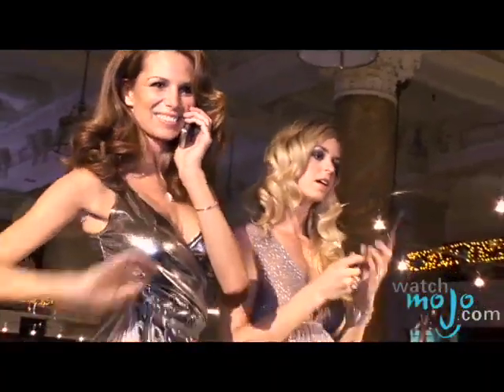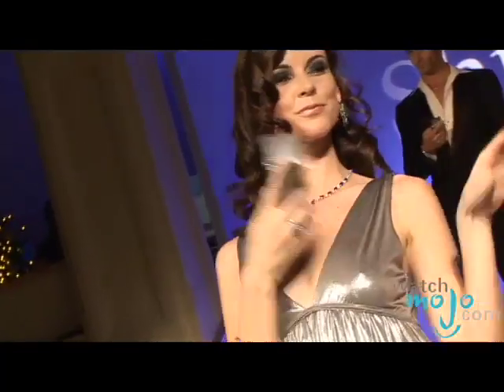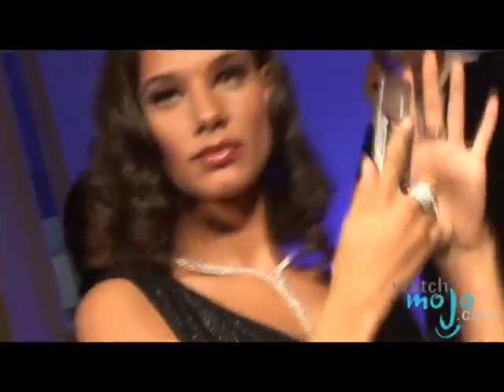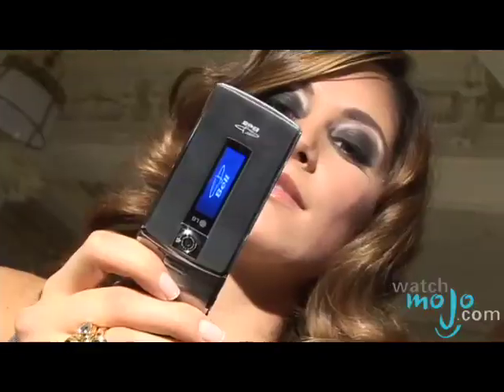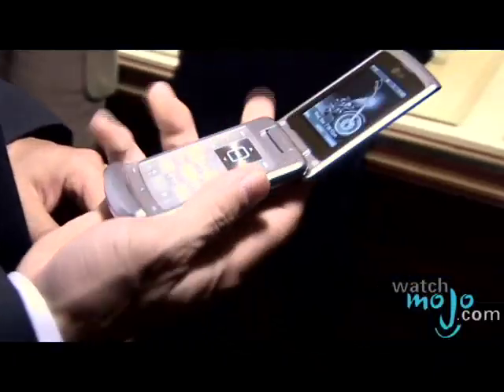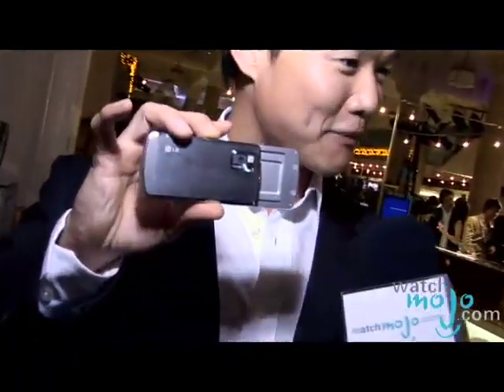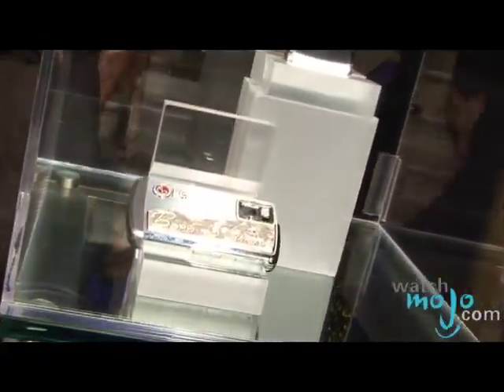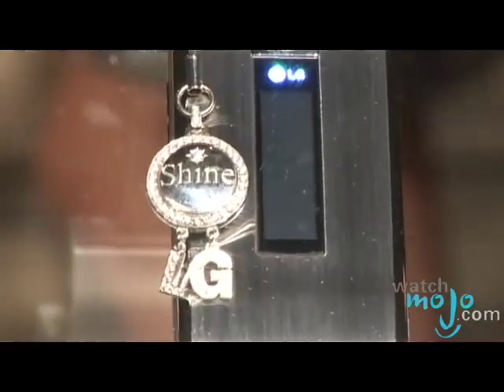Diamond Encrusted LG Shine Phone